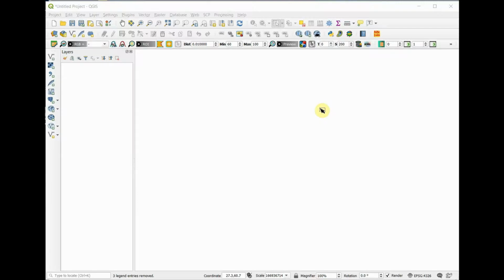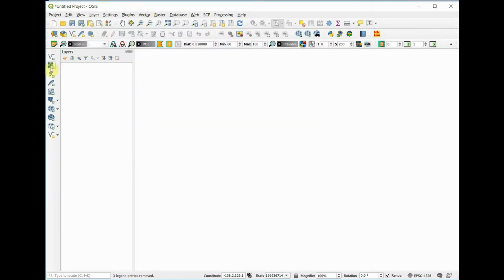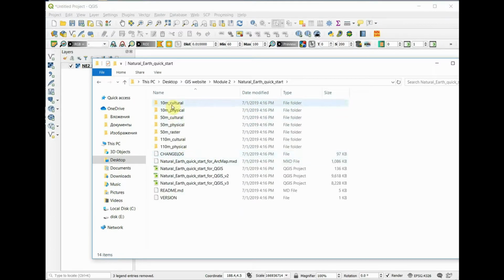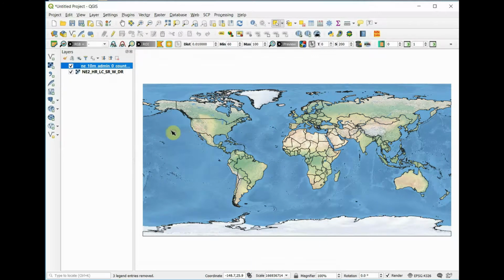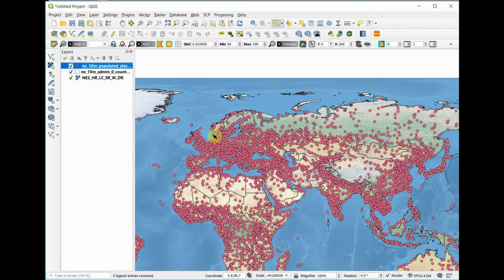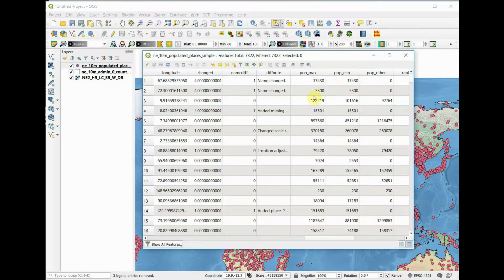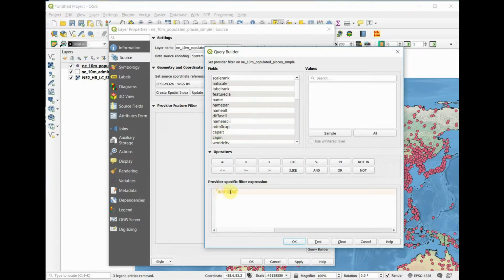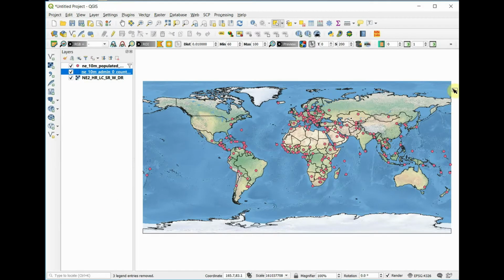Module 2: Working With a Simple Data Set in QGIS 3.4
In this tutorial  you will learn how to work with a simple data set in QGIS 3.4.  By the end of this tutorial, you'll be able to import a raster file, a data set, and how to use the query builder to filter your data on the map.

1:10m Cultural: populated places data set
1:10m Raster: Natural Earth 2